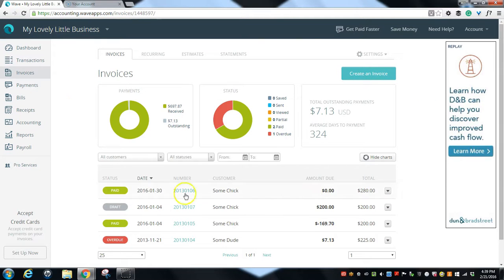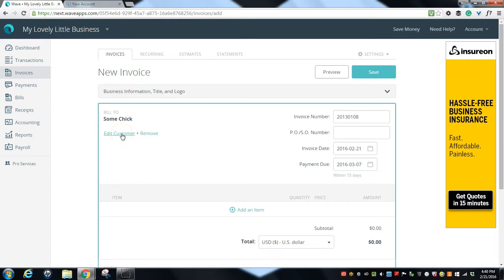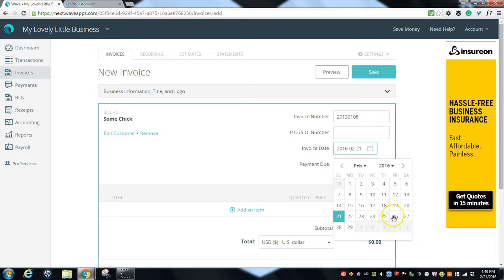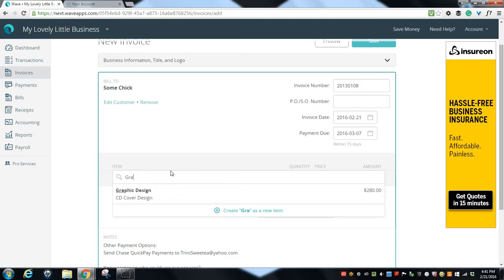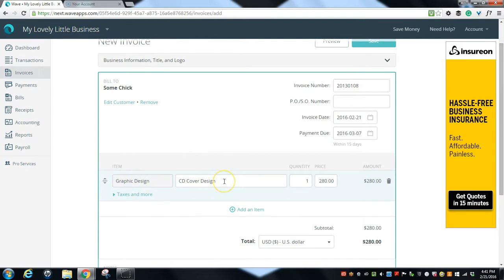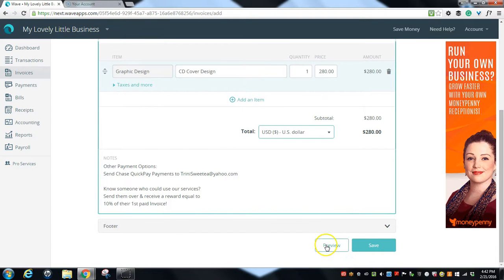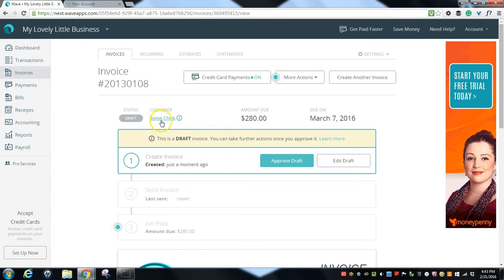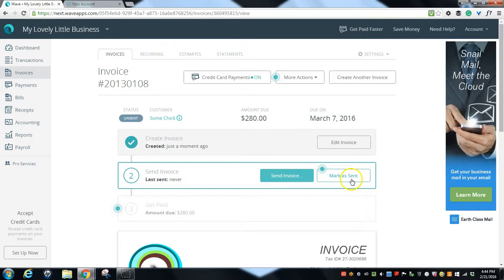Create an Invoice in Wave Accounting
or join me in my facebook group